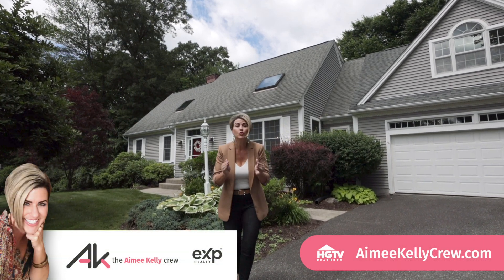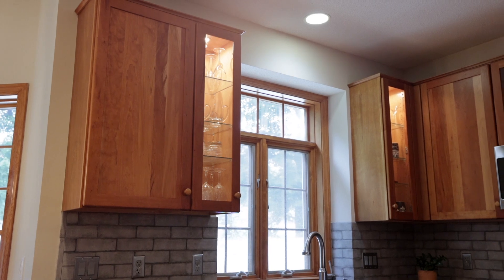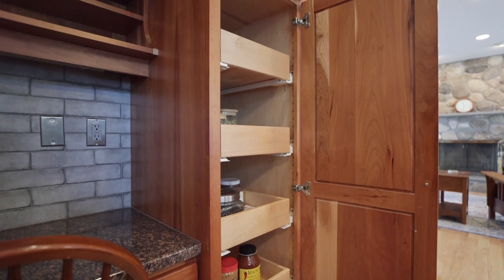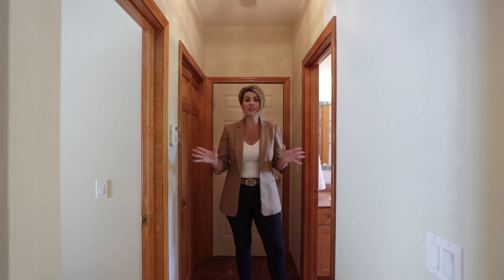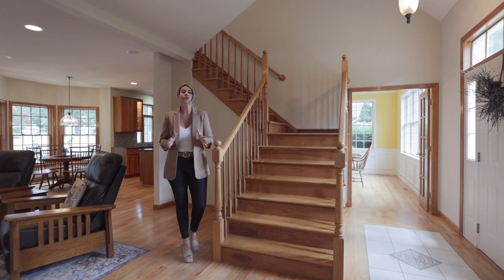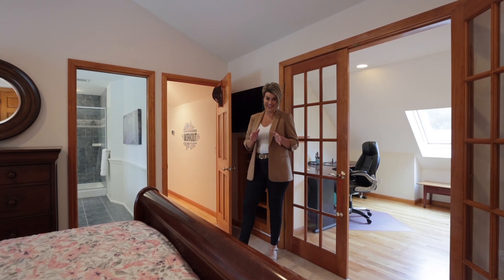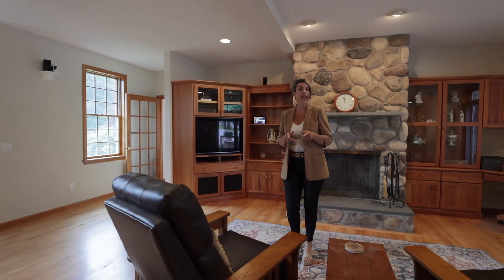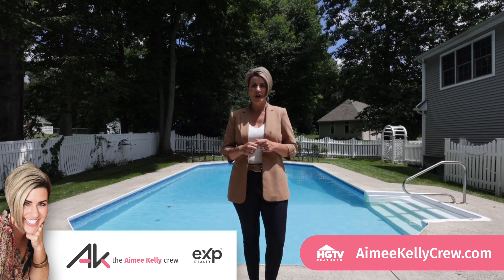FOR SALE - 47 Autumn Ridge East Longmeadow, MA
This meticulously maintained Chapdelaine masterpiece, nestled in an executive neighborhood offers nearly 3300 sqft. of comfortable living. This lovely home boasts 2 primary bedroom en-suites, one on each floor, providing an ideal setup for multi-generational living. Enjoy 9-foot ceilings, custom cherry cabinetry & a charming wood-burning fireplace. The gourmet kitchen blends casual dining with seamless access to the formal dining room. It boasts a central island & 2 pantry cabinets with convenient pull out drawers. The 1st floor suite includes 2 large walk-in closets & a generous sized bathroom. A half bath & laundry room with direct access to the pool area complete the main floor.The 2nd suite boasts a walk-in closet, a full bath & a private sitting room or home office. The real showstopper is the attached bonus room, currently a sunlit personal gym with a beautiful view of the backyard swimming pool. The 2nd floor, bright & airy loft connects 2 more roomy bedrooms & 2nd full bath.